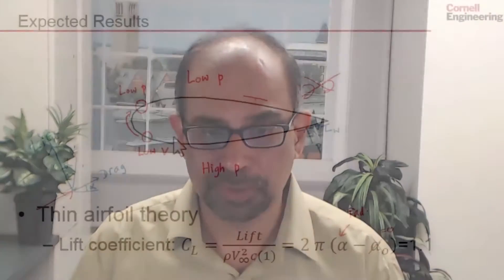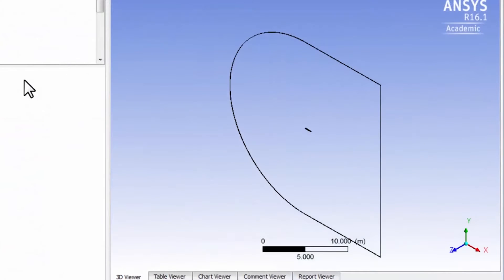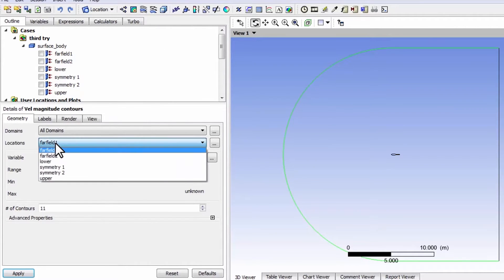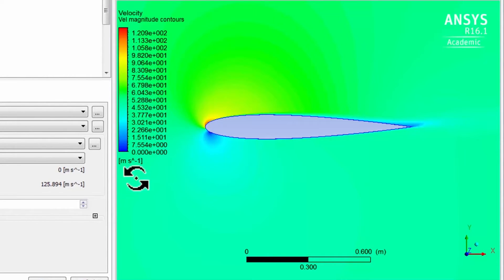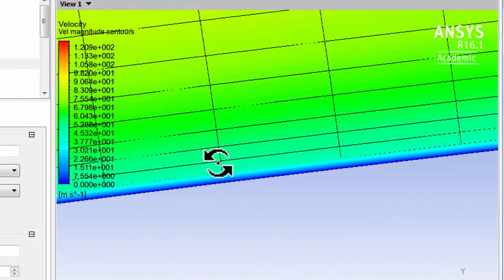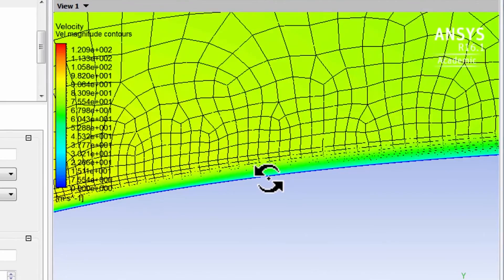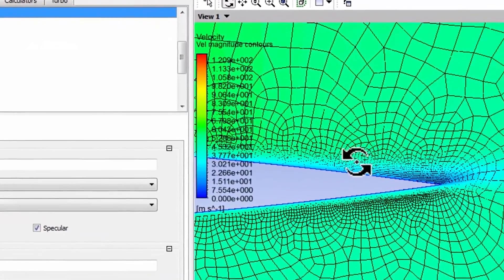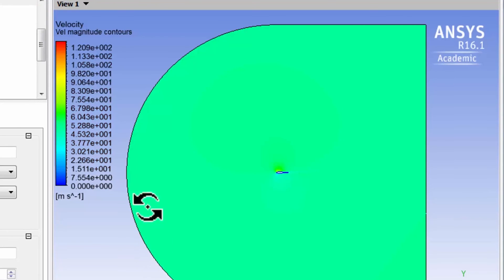CORENGR22016-V022200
5.1.7 Velocity Magnitude Contours.mp4